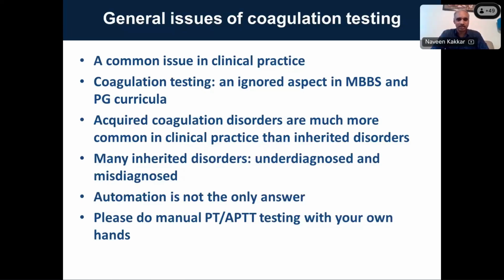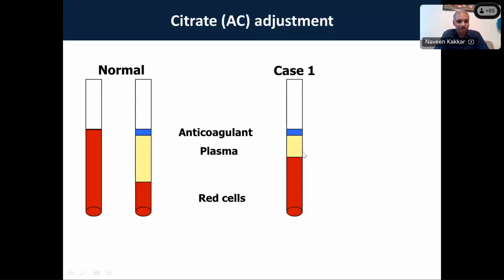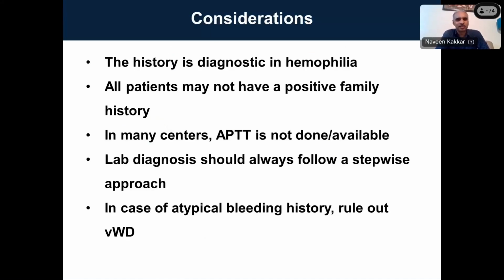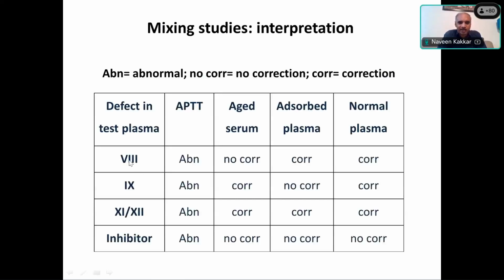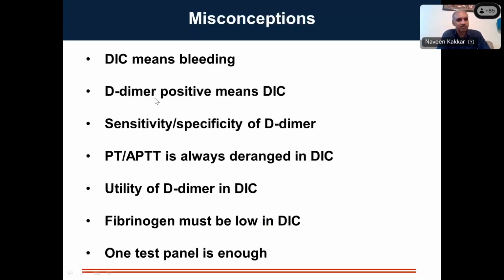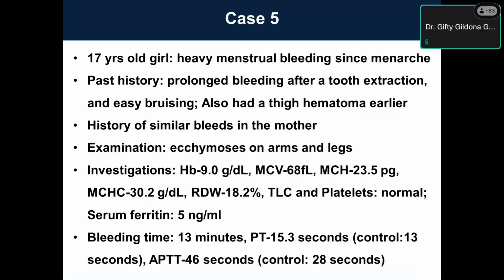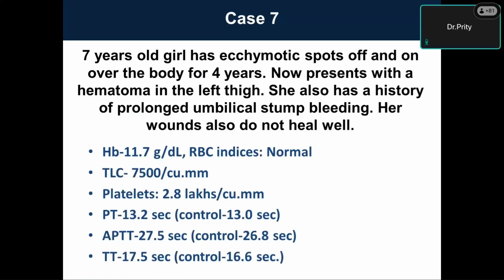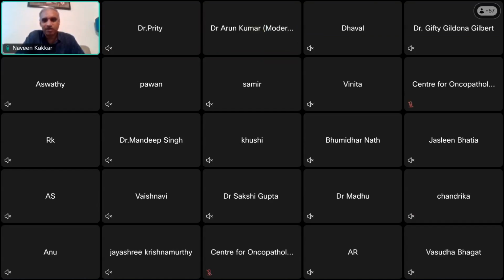APPROACH TO COAGULATION STUDIES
In this structured masterclass, we present a comprehensive Approach to Coagulation Studies. Curated and post-processed by our lead resident, this session delivers a high-yield, systemic diagnostic algorithm for evaluating the coagulation cascade, interpreting hemostasis profiles, and mastering laboratory troubleshooting.

Our Distinct Educational Philosophy:
In hematopathology, the laboratory assay and peripheral smear are the absolute truth. Our focus is strictly rooted in definitive coagulation profiles (PT, aPTT, TT), mixing studies, and factor assays, deliberately bypassing generalized clinical hematology management. By keeping the spotlight entirely on laboratory algorithms and objective diagnostic criteria, we deliver the pure diagnostic essence required to confidently face examiners and excel in board exams.

To platform reviewers and students: Every masterclass undergoes massive original transformation by the owner. While we collaborate with expert peer colleagues for guest lectures, the underlying production is entirely original.
My workflow as the Executive Producer includes:

Meticulous Editing: Removing dead air, structuring raw footage into distinct academic chapters, and enhancing audio.

Visual Enhancements: Overlaying medical annotations and high-yield study tags onto the footage.

Academic Rigor: Enforcing strict spelling accuracy for terminology (e.g., pancreas, thrombocytopenia, endoscopic, ulcerative colitis) across all visual aids.

Legal Compliance: All materials are used with explicit bilateral consent, forming our unique educational mission.

0:00 - Introduction & The Physiology of Hemostasis
08:45 - Pre-Analytical Variables: Tube Fill, Citrate Ratio & Artifacts
23:10 - Interpreting PT, aPTT, and Thrombin Time (TT)
38:55 - Algorithmic Approach to Mixing Studies
54:20 - Specific Factor Assays & Inhibitor Screens (Bethesda Assay)
1:12:15 - Evaluating Fibrinolysis: D-Dimer & Fibrin Degradation Products
1:28:40 - High-Yield Board Exam Takeaways & Lab Strategy

🔬 HIGH-YIELD STUDY NOTES & LABORATORY CRITERIA
Pre-Analytical Integrity: A heavily tested viva domain. We break down the absolute necessity of the strict 9:1 blood-to-sodium citrate ratio, exploring how under-filled tubes or high hematocrit levels artificially prolong clotting times and ruin assay validity.

Coagulation Profile Interpretation: Learn to rapidly isolate defects. We map the algorithmic approach to an isolated prolonged PT (extrinsic pathway, Factor VII) versus an isolated prolonged aPTT (intrinsic pathway, Factors VIII, IX, XI, XII).

Mastering Mixing Studies: We detail the interpretation of 1:1 mixing studies to confidently differentiate between a true coagulation factor deficiency (which corrects upon mixing with normal plasma) and the presence of a circulating inhibitor like Lupus Anticoagulant (which fails to correct).

🎯 WHO THIS MASTERCLASS IS FOR:
MD Pathology residents preparing for practical hematology exams, grand viva, and university exams.

Medical professionals preparing for the NEET-SS and hematopathology board exams.

Hematology laboratory technologists seeking deeper troubleshooting and interpretive skills.

📚 TOPICS COVERED & RELATED SEARCH TERMS:
Approach to coagulation studies, PT aPTT interpretation, mixing studies hematology, pre-analytical variables coagulation, lupus anticoagulant screening, Bethesda assay, intrinsic extrinsic pathway, D-dimer fibrinolysis, coagulation profile evaluation, hematopathology practical exam, NEET-SS pathology preparation, MD pathology residency study guide, laboratory medicine troubleshooting.